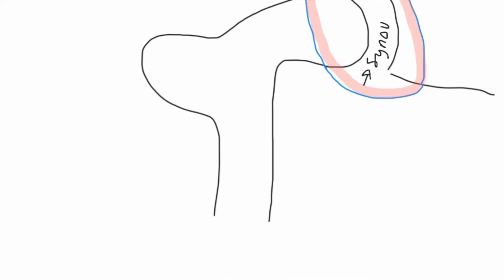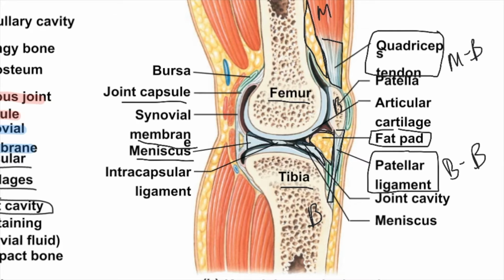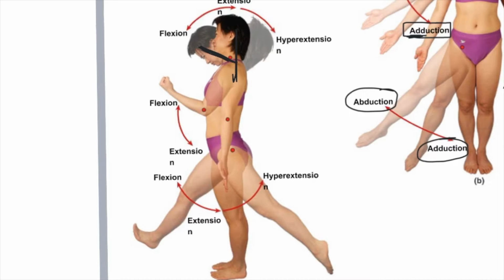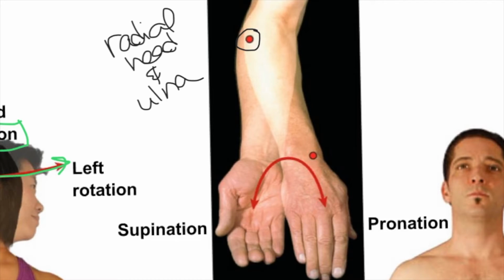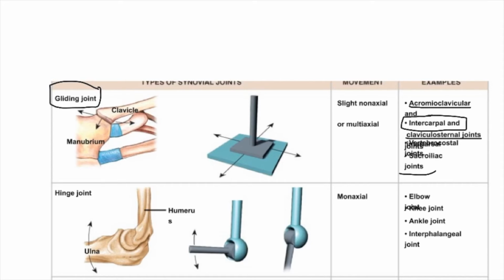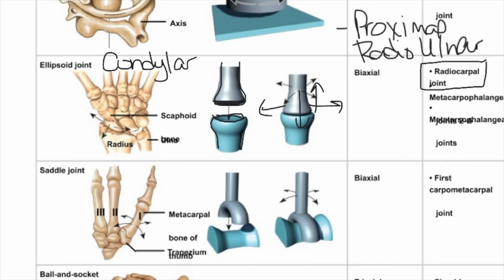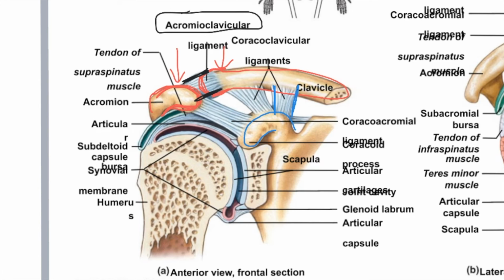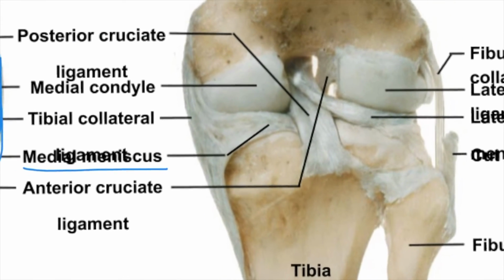GAP Chapter 9 Articulations Lecture Video